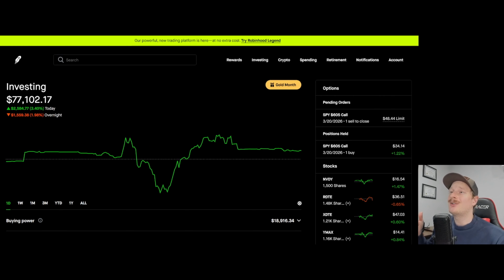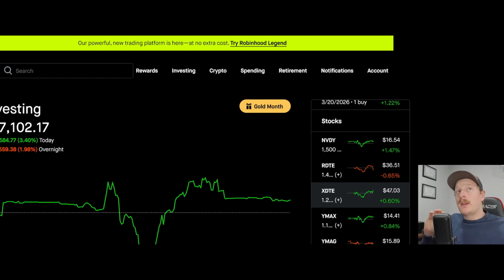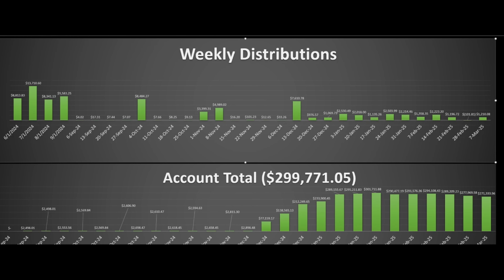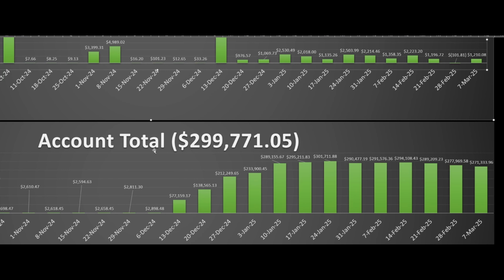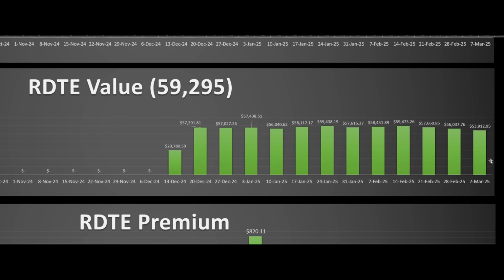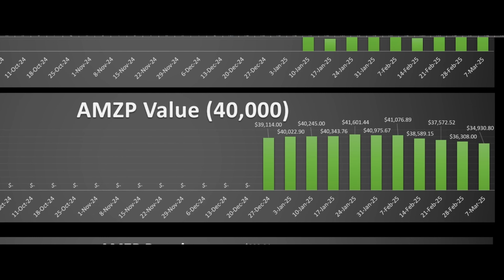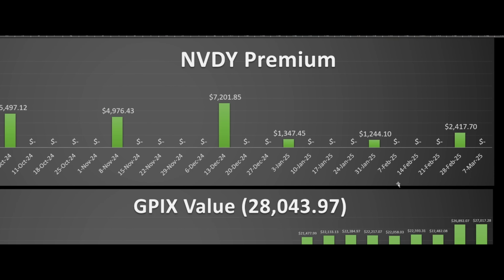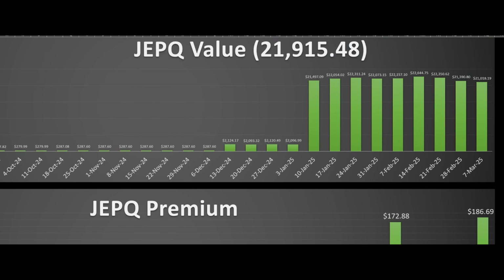Distributions + Portfolio update Week 10 of 2025!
I am a 31-year-old investor who took out a $83,104 HELOC loan in the hopes of finding a way to retire sooner by investing in high-income ETFs and simple options trading. Here is my Journey!

This Project intends to test the feasibility of using debt to gain wealth using high-yield premium ETFs. This is how I decided to do it, and I do not recommend this as financial advice. Using this strategy can potentially ruin your life. I have safety mechanisms that will lessen the blow if this Project goes south.